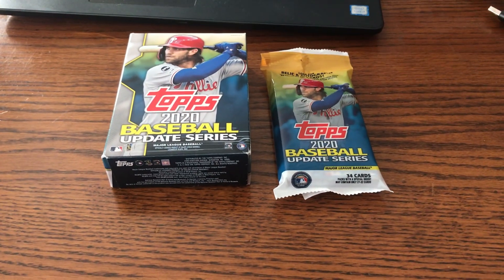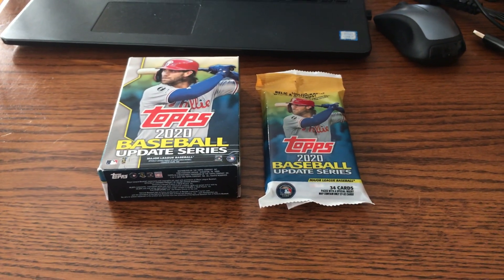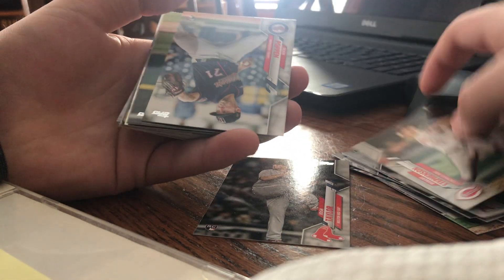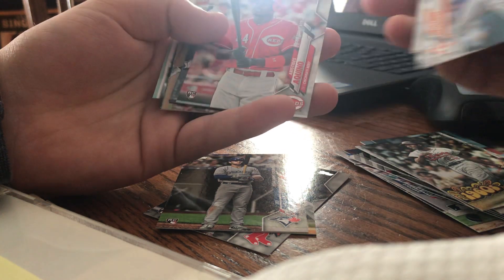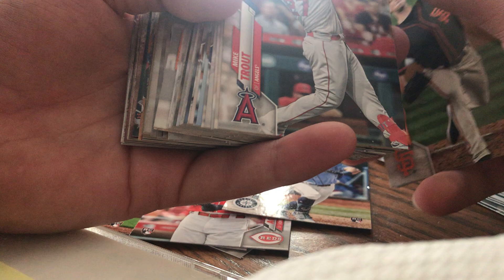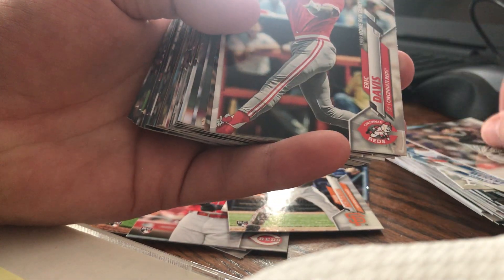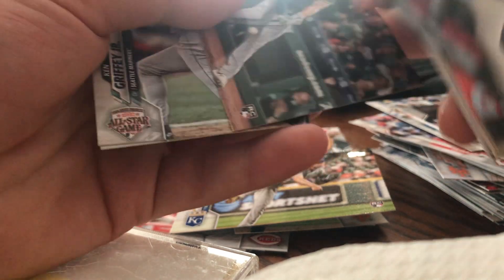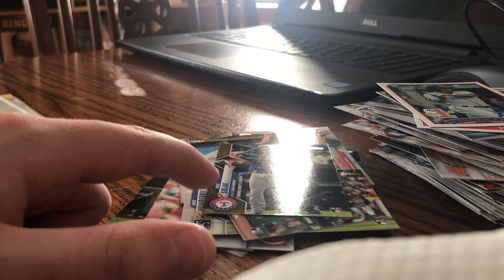2020 Topps update rip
Just a quick rip of update